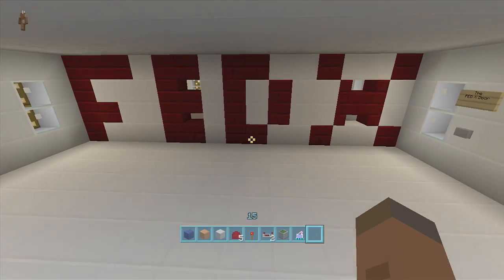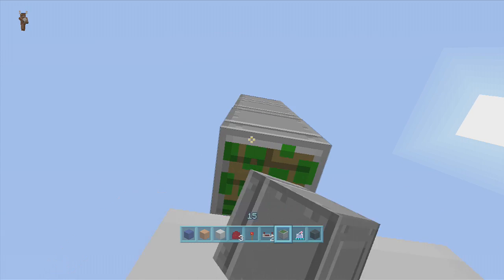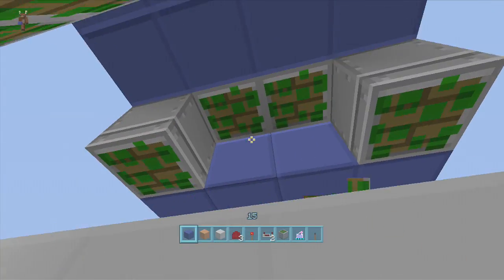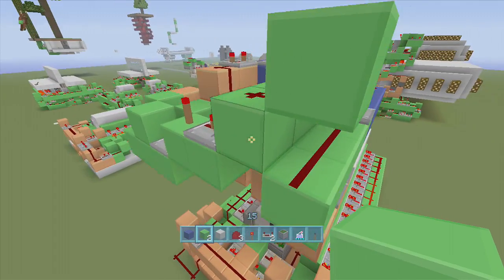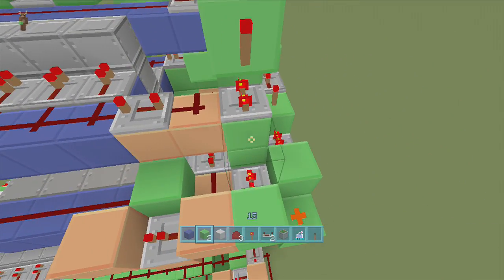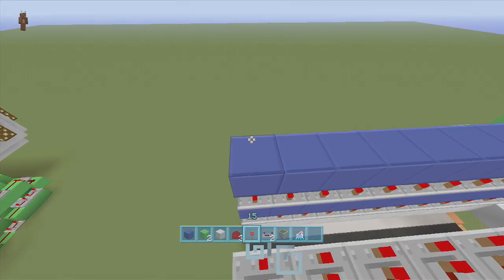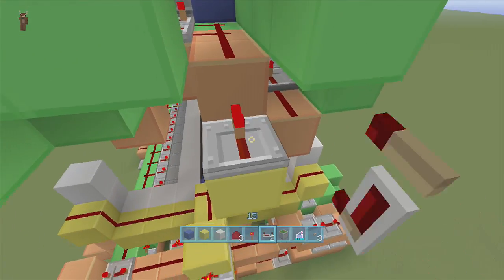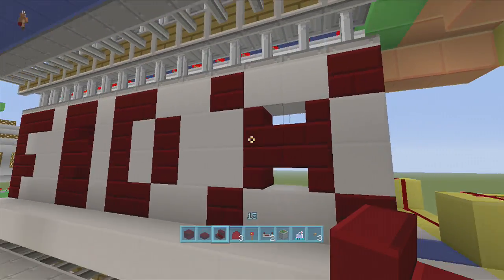(BROKEN in TU19) Fed X Door "Tutorial" (Minecraft Xbox/Ps3) 4x4 Expandable Seamless Piston Door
(BROKEN in TU19)